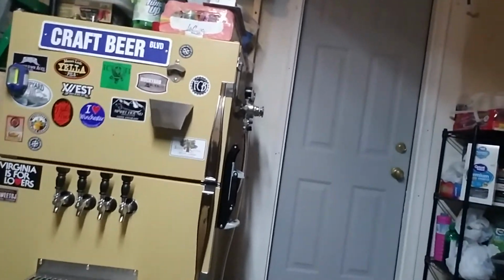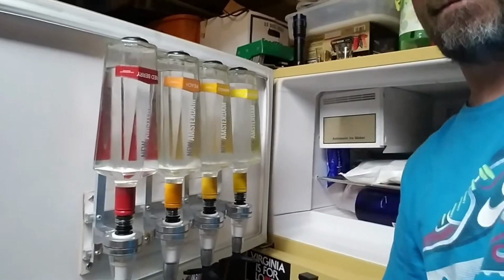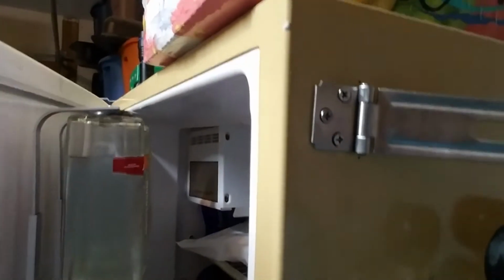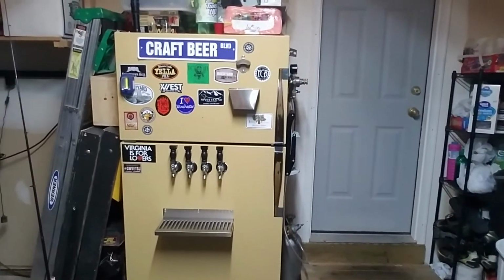DIY Kegerator / Liquorator